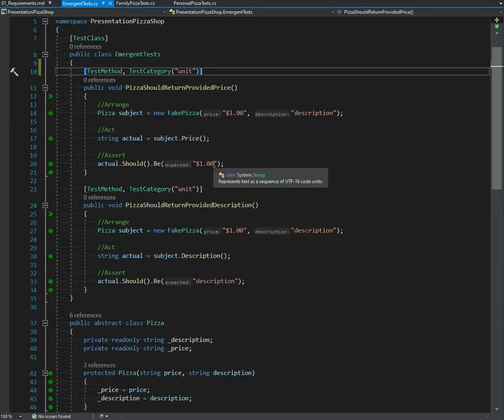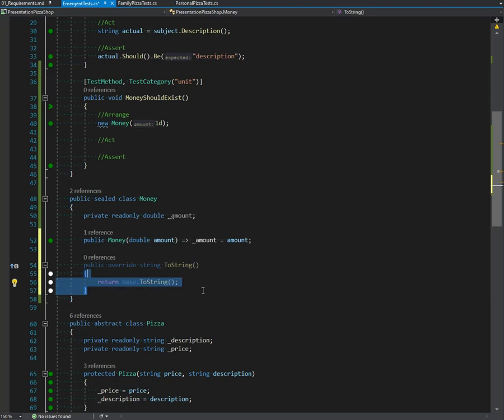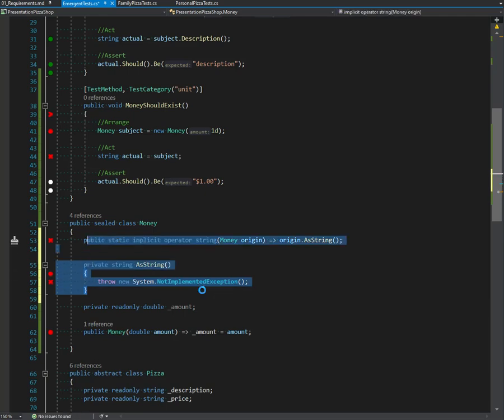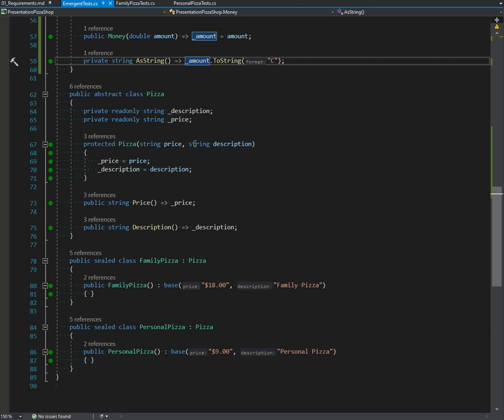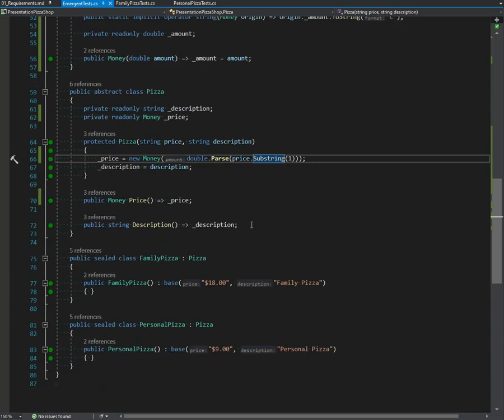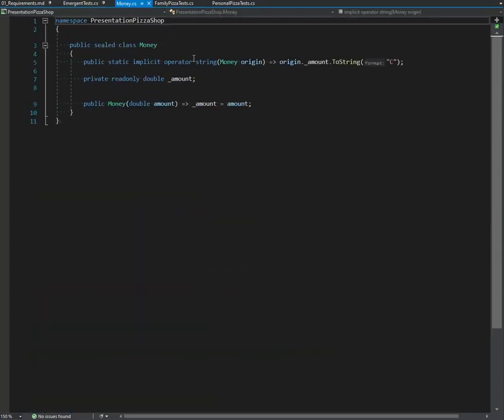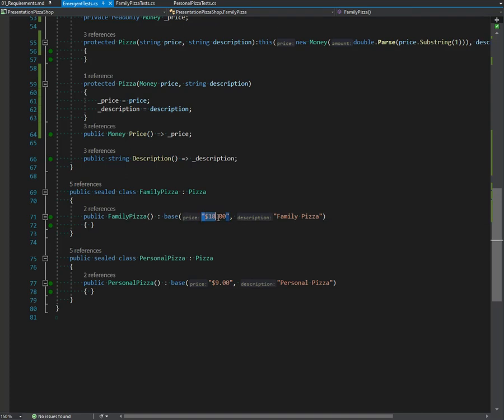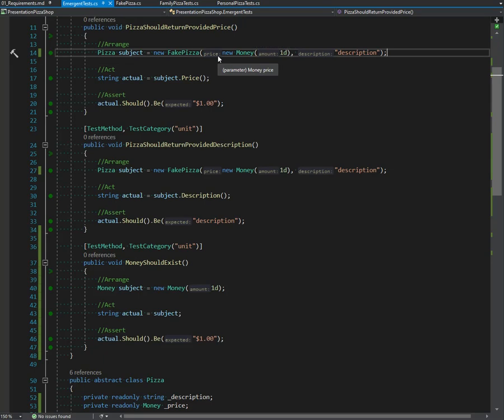Pizza Shop Training - Initial Requirements - Video 4